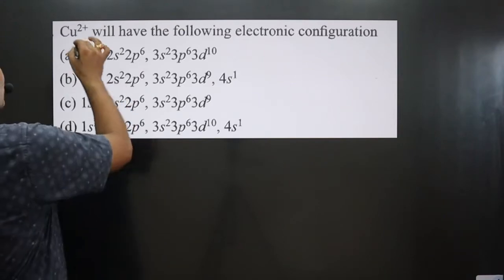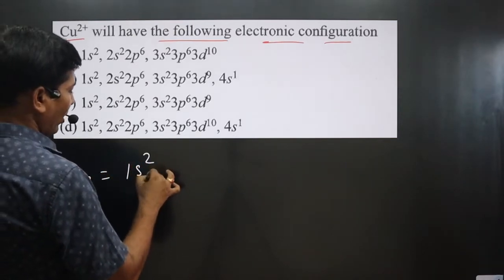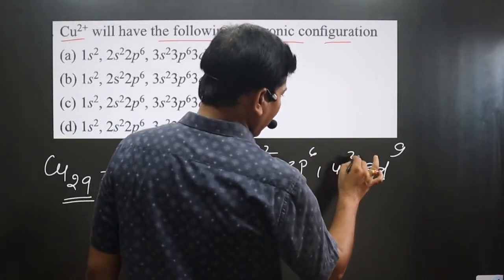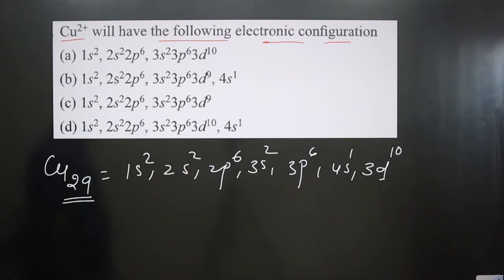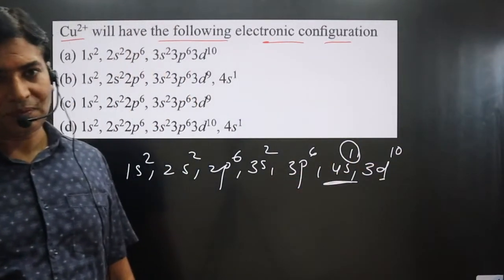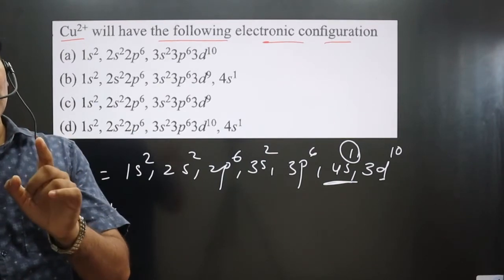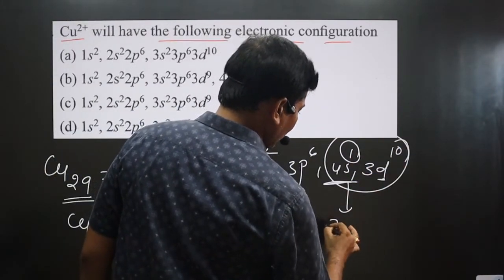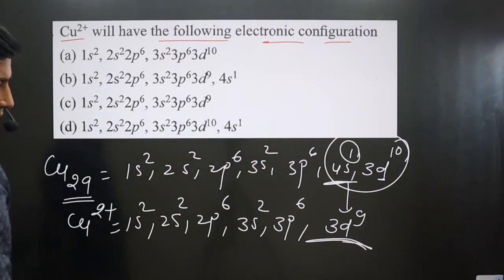Cu2+ will have the following electronic conf l | Structure of atom MASTER SERIES | Quantum numbers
Cu2+ will have the following electronic configuration